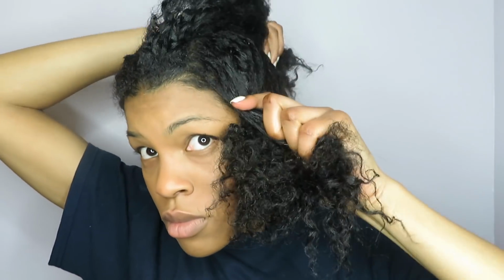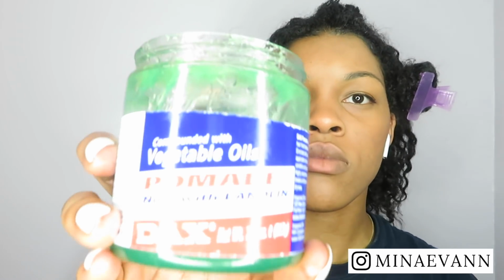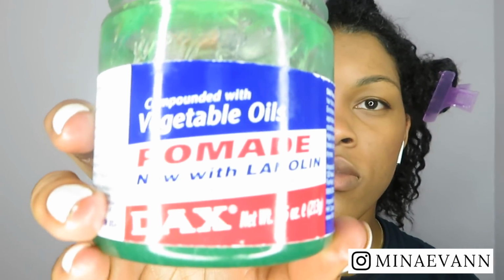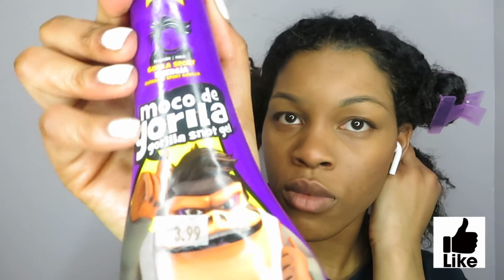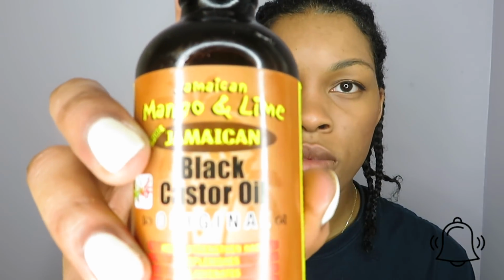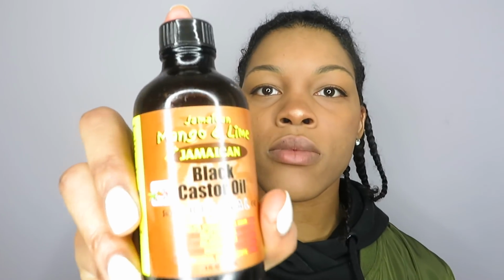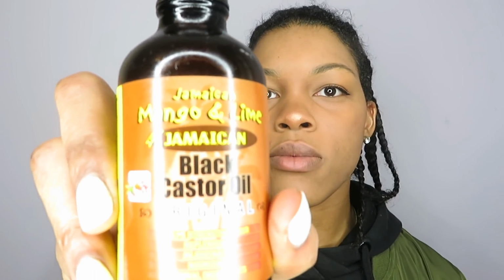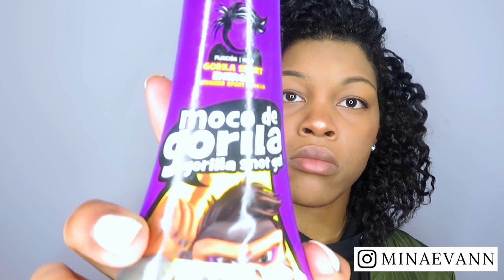NHT | Cornrow Braid Out!!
Today I wanted to show you how to I achieved this braid out using the corn row method. in total I did 8 rows to get more definition.

1. Dax Pomade:

2. Gorilla Snot:

3. Argon Oil edge control: to keep each section sleek and together